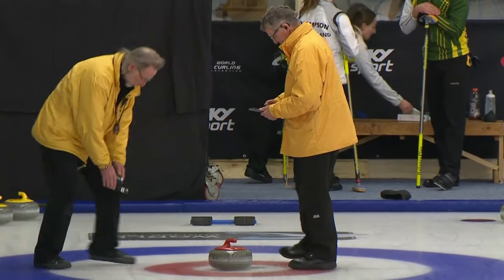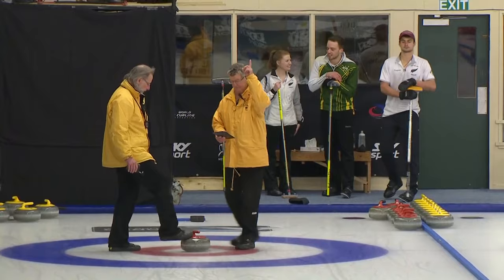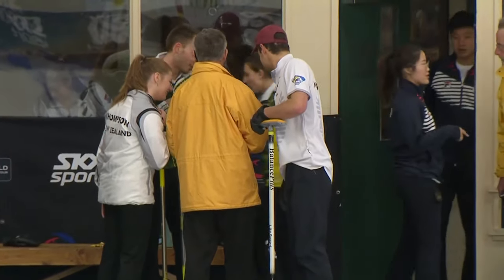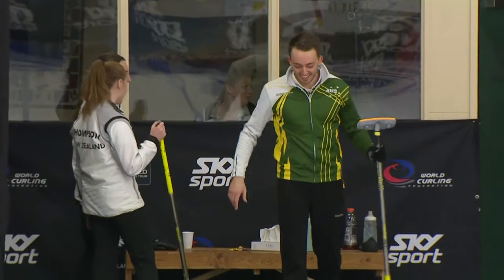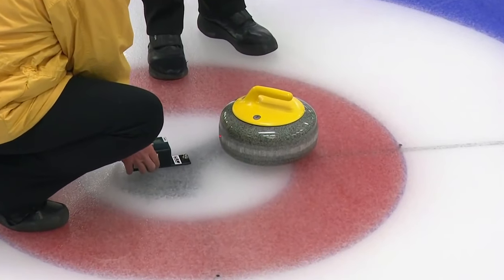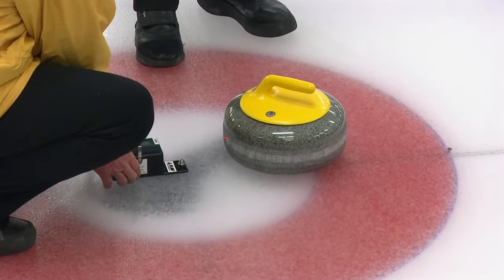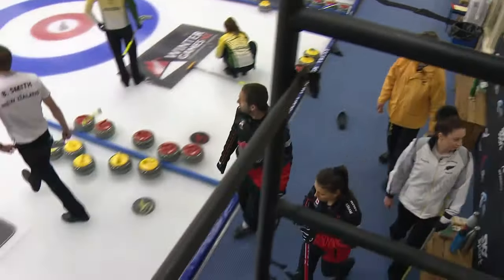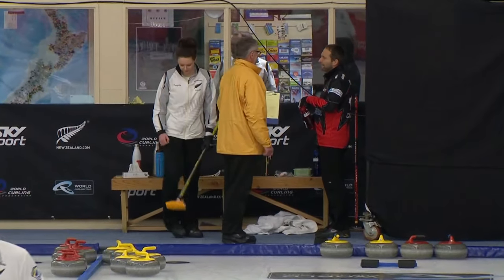How triangulation is used to measure Last Stone Draw when the center pin is covered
0:00 Tahli Gill and Dean Hewitt cover the pin
0:41 Triangulation
1:39 Three pins visible
1:56 Robert Desjardins questions accuracy

"To calculate the exact distance from the tee to the centre of the curling stone, stones covering the tee will be measured from two locations at the edge of the 4-foot circle. These two locations are at a 90° angle and 0.61 m (2 feet) from the centre hole" (WCF Technical Official's Manual)